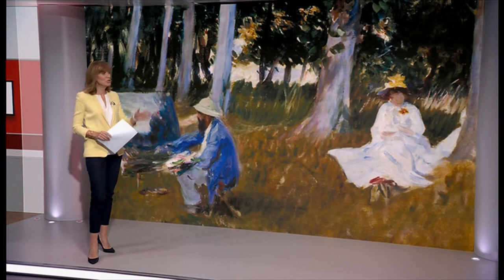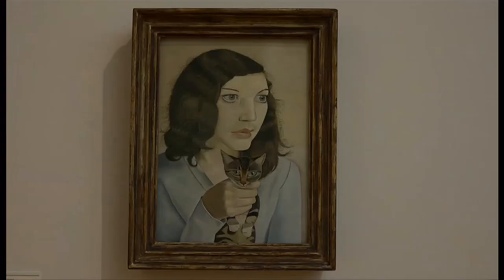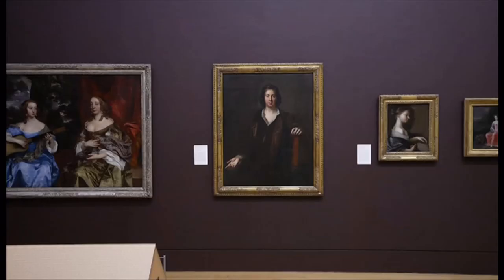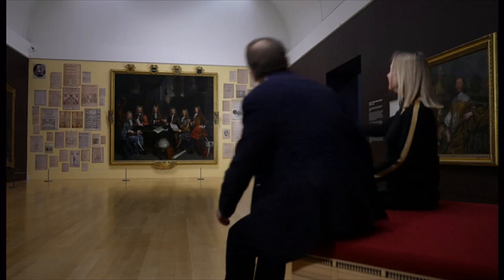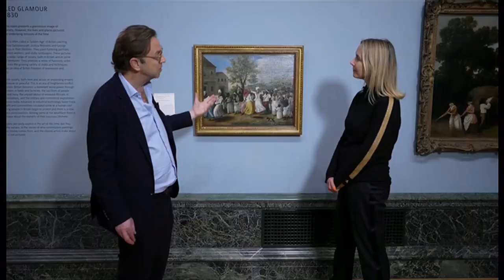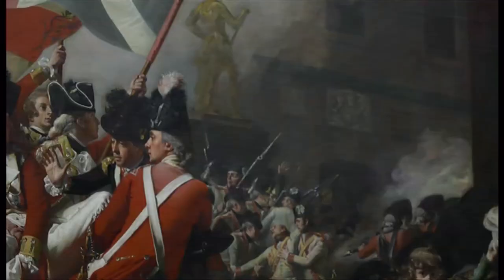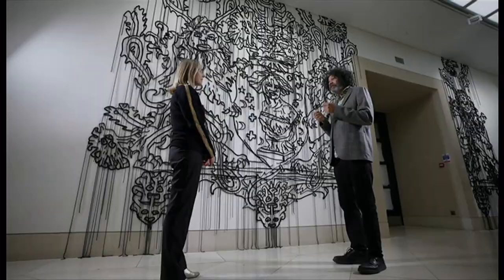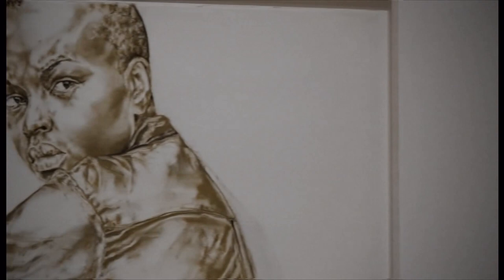British revolutionary art from 1545 to 2023 (CE) (UK)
The Tate Britain gallery in London has unveiled a complete rehang of the world's greatest collection of British art. More than 800 works by over 350 artists span six centuries. Its director, Alex Farquharson, says they "want to show that art isn't made in a vacuum".